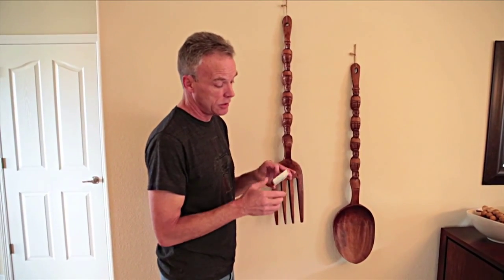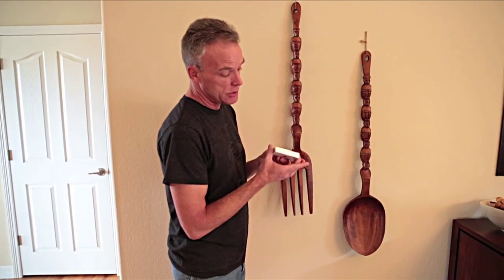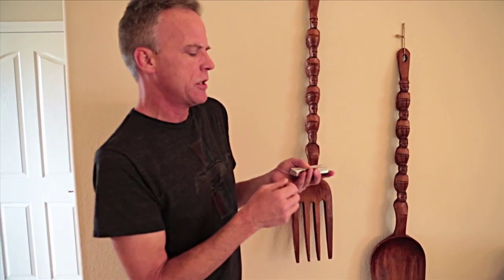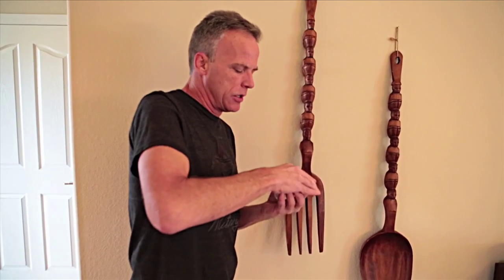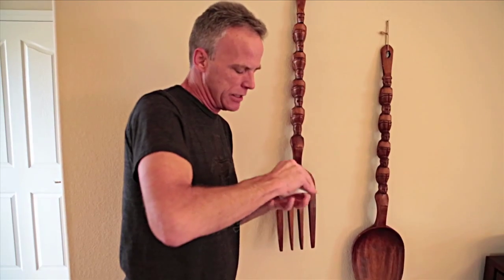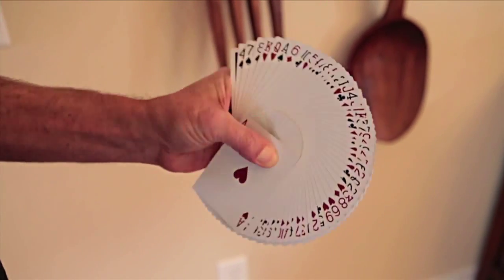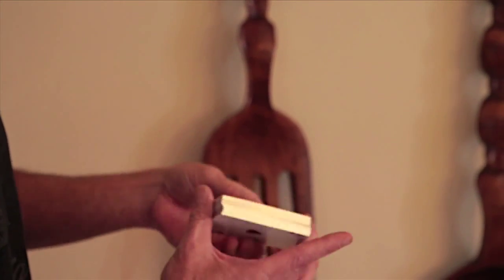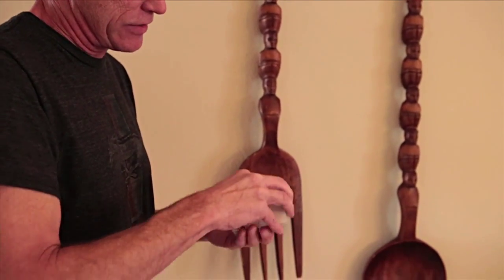DE'VO'S BLOOD METAL BLADES - How to breakin/Fan by The Flourishman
Jerry Cestkowski, A.K.A. The Flourishman shows how easy it is to fan De'vo's Blood Metal Blades - one of the very first gilded decks with this particular stock and finish.  They handle and fan beautifully!  Jerry shares his awesome tips!